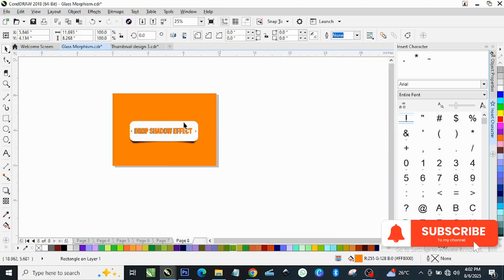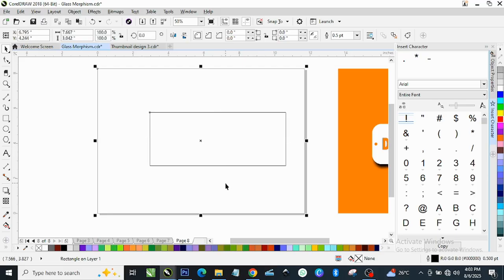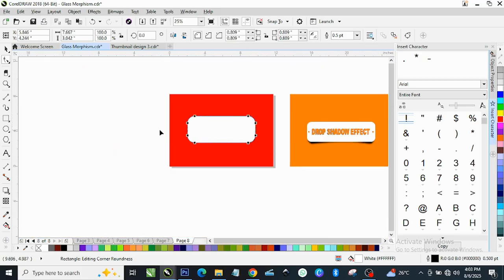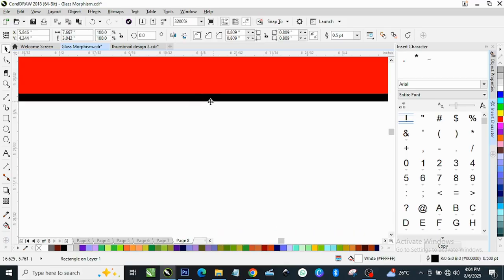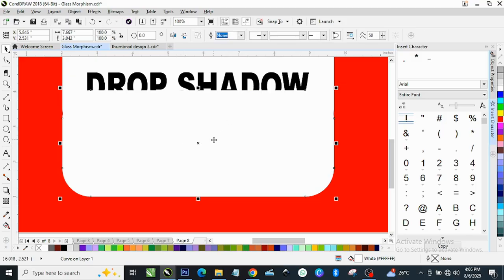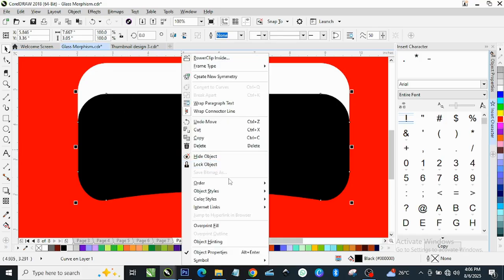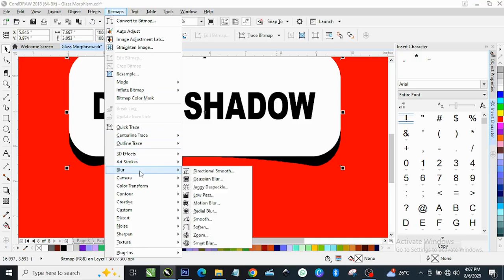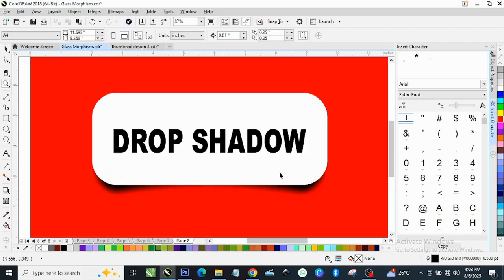Drop Shadow Effect in CorelDraw | Step by Step Tutorial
In this video, I will show you how to create drop shadow effect in coreldraw, technique that will boost your design skills.